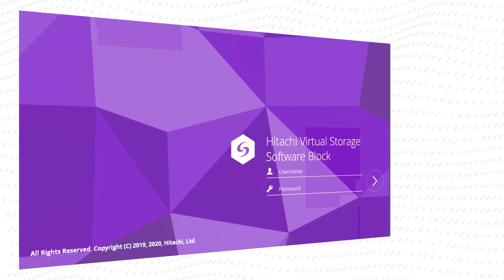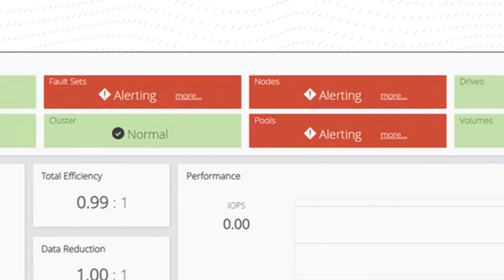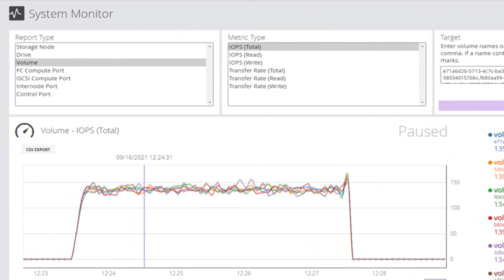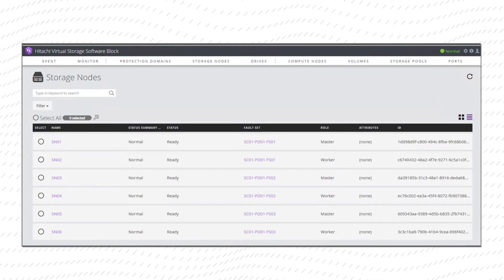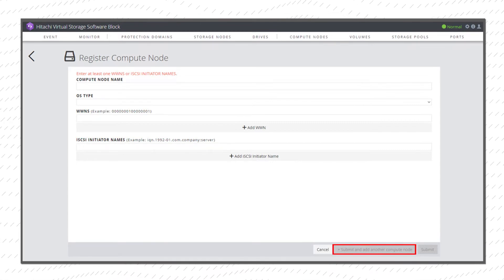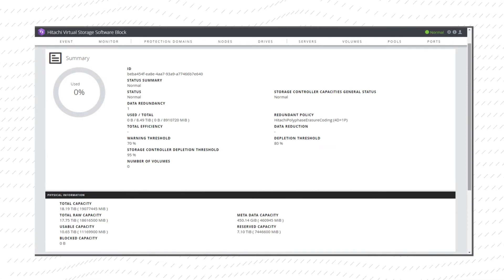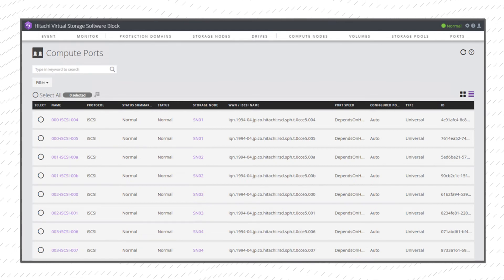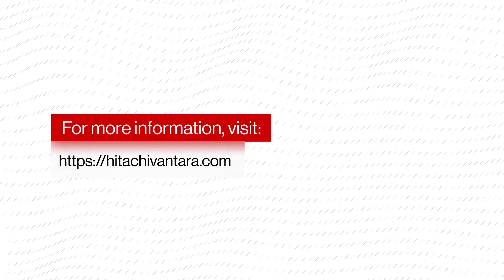Storage Management Made Simple with Hitachi Virtual Storage Software Block GUI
This video provides a detailed view of the Hitachi Virtual Storage Software Block Embedded GUI and how to perform some basic tasks.